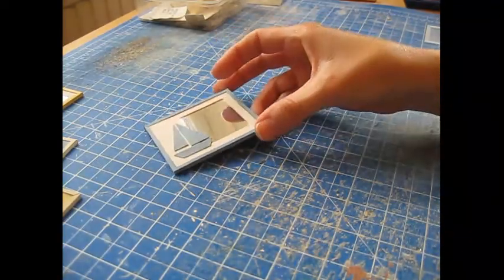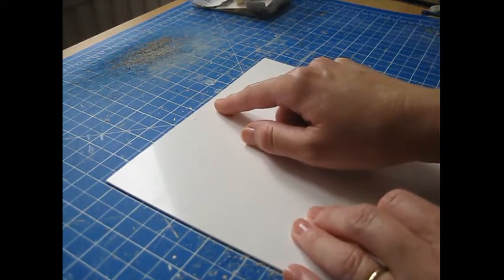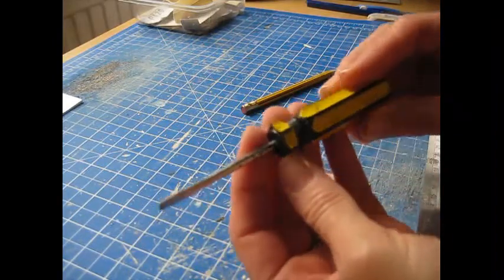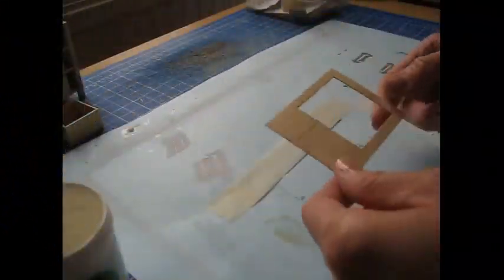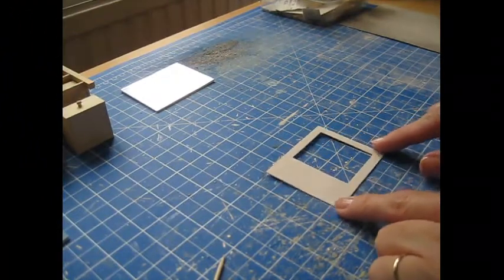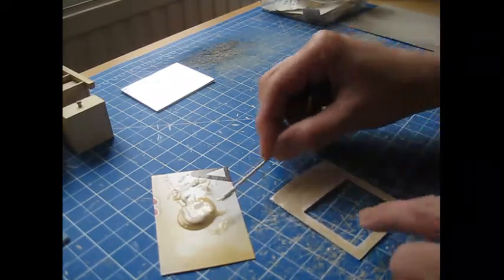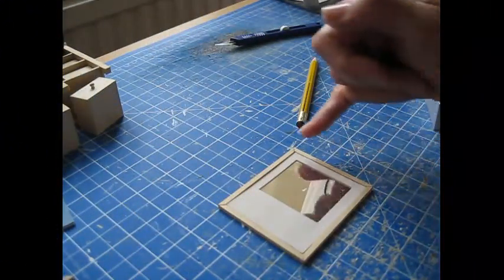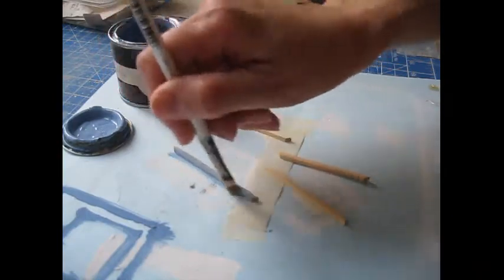1/12th Scale Nautical Style Wall Mirror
This fantastic mirror would look great in any nautical or beach themed room or scene.  I have made it in 1/12th scale, but it could easily be adapted to fit any scale.

The mirror acetate used in the tutorial can be purchased

I hope you enjoy this project, and as always, if there’s anything you’d like to see a tutorial for, please let me know and I’ll do my best to include it.

If you have a go at making the mirror, I’d love to see what you do with it, so do drop me a line by email at: or get in touch via Facebook

I also have an Etsy store